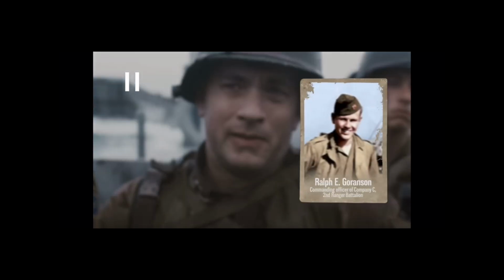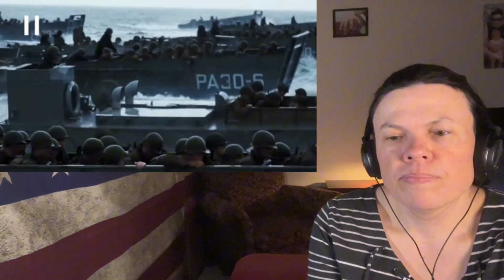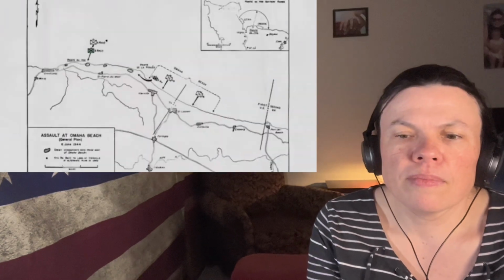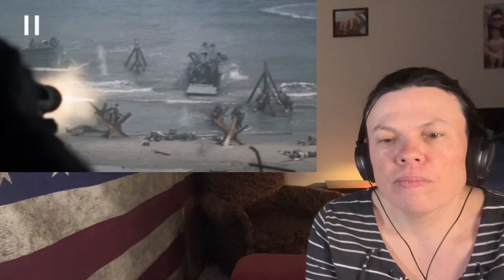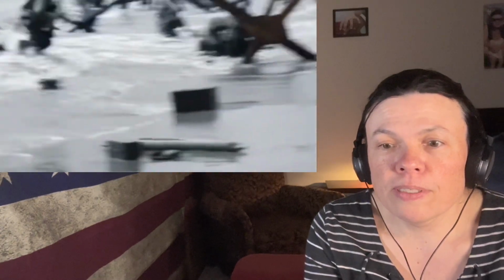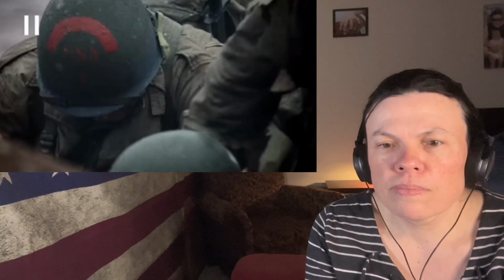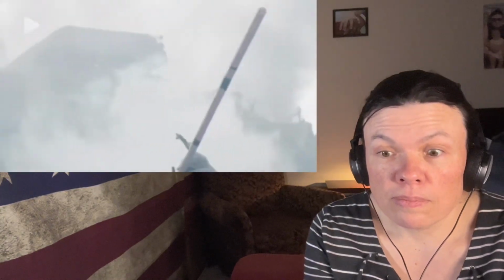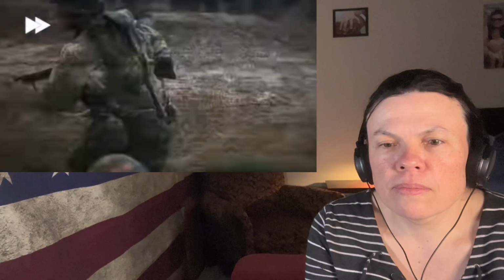WW2 With Indy Neidell- How Accurate is Saving Private Ryan?? (US Soldier Reacts to D-Day Special!)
American Soldier reacton to How Accurate is Saving Private Ryan? - WW2 D-Day Special with Indy Neidell.

SEO:  How Accurate is Saving Private Ryan reaction, indy neidell reaction, ww2 d-day special, saving private ryan normandy, world war two, indy neidell ww2, wwii, ww2, indy neidell, second world war, historian ,d-day, operation overlord, normandy invasion, omaha beach, utah beach, usmc, combat arms, combats arms channels, us army rangers, point du hoc, us military, us soldier, american reaction, soldier reacts, Experts react, just another army vet, Us soldier reacts, Us marine reacts, just another army vet, Steven Spielberg

➡️Rite in the Rain Weatherproof Top-Spiral Notebook, 3" x 5", Green Cover, Universal Pattern, 3 Pack

➡️ Vont "Spark" LED Headlamp (2 pack)

➡️ HP - 17.3" Laptop - AMD Ryzen 5 - 8GB Memory - 512GB SSD - Natural Silver

➡️ Led Strip Lights

➡️ Photography Video Lighting Kit

➡️Fugetek 51" Professional Selfie Stick Tripod

➡️USB Wall Charger, Surge Protector

➡️ Wireless Camera Remote Shutter

➡️10x7ft American Flag Backdrop Vintage